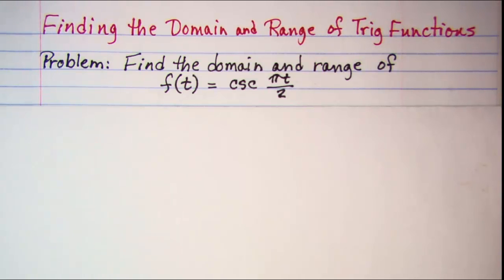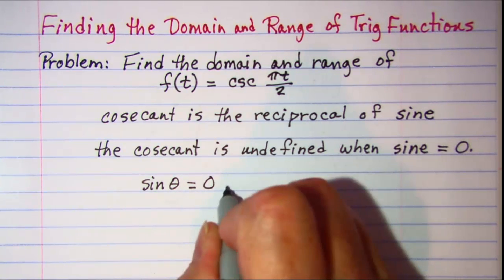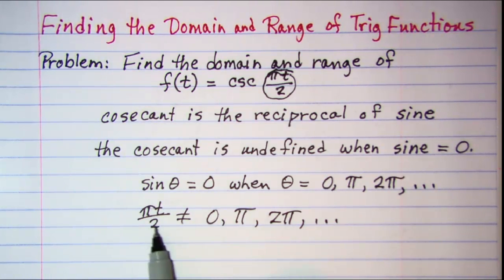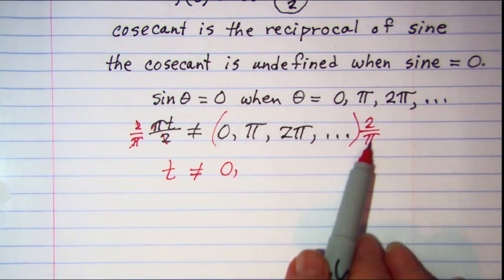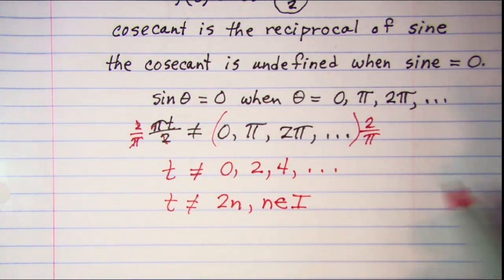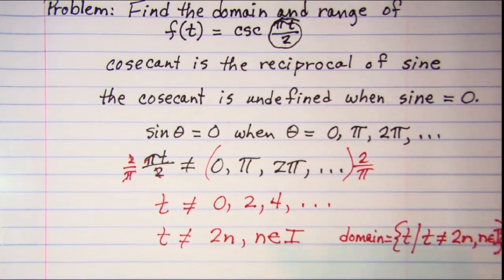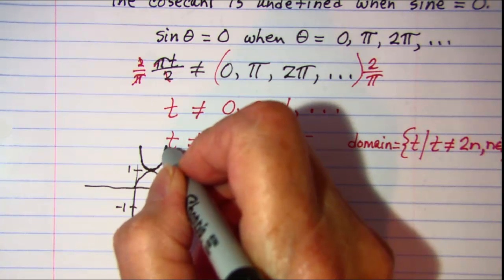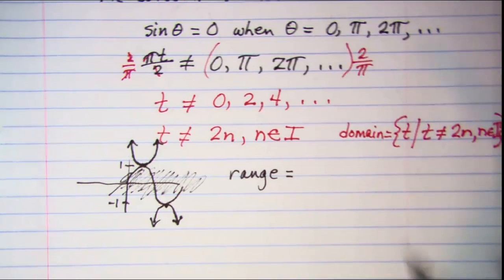Finding the Domain and Range of Trig Functions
video shows how to find the domain and range of a cosecant function